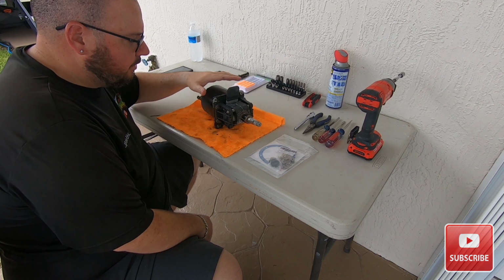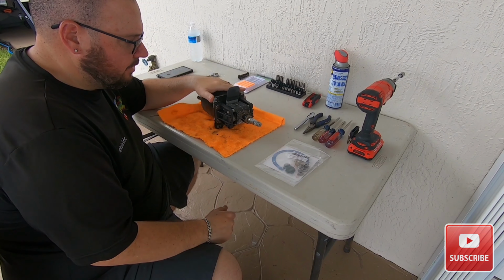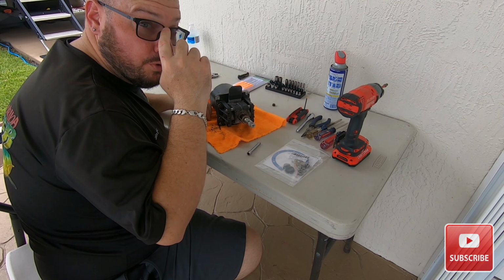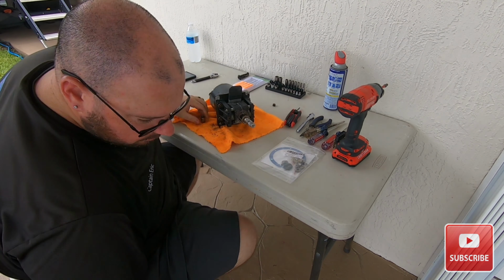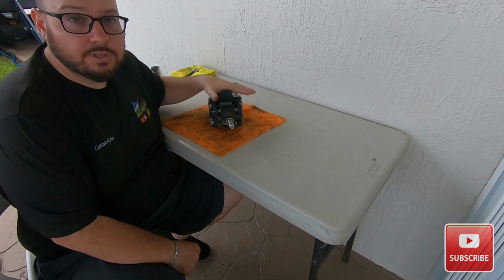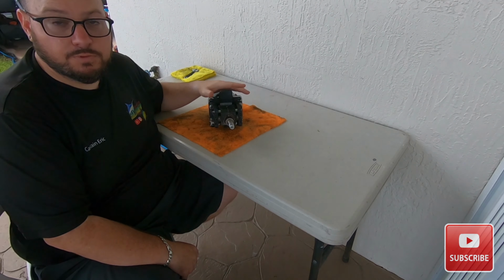How to Rebuild a Seastar Hydraulic System with a New Seal Kit using Amazon aftermarket parts!!!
Since this was my first time ever attempting a project repair like this, I do my research by watching other youtubers how-to videos.

Link bio is a detailed step by step video, which I used as reference.